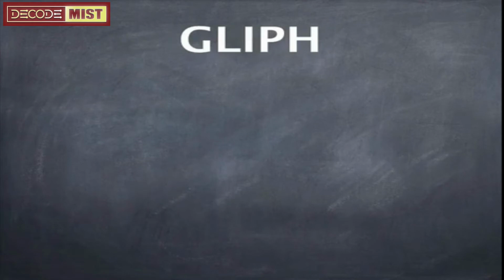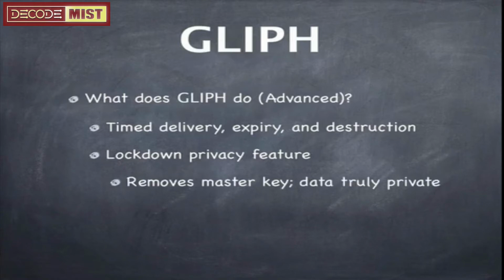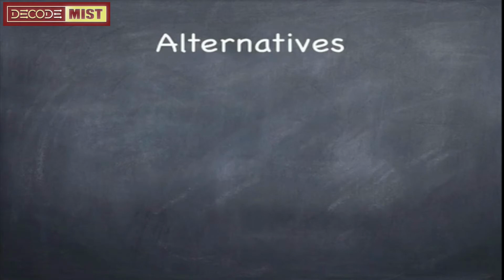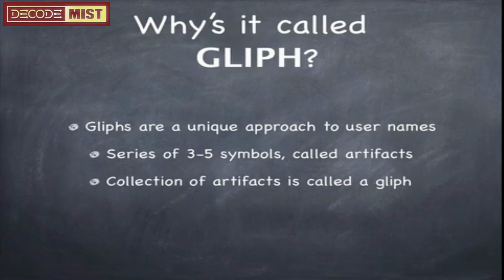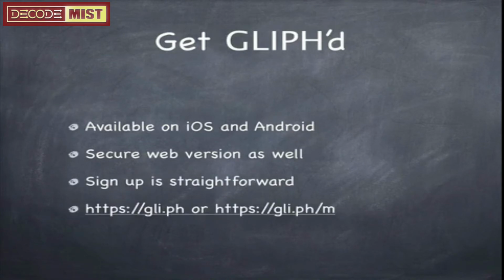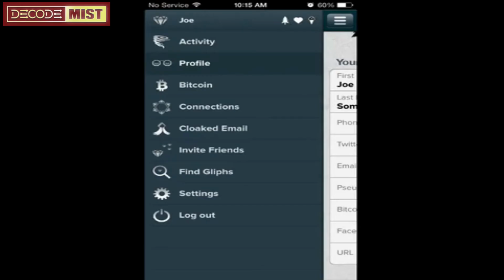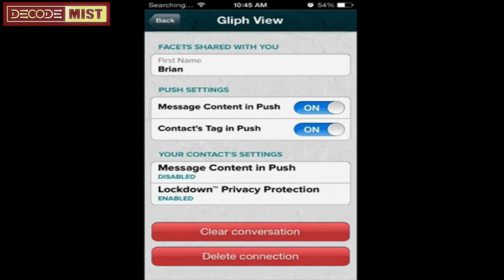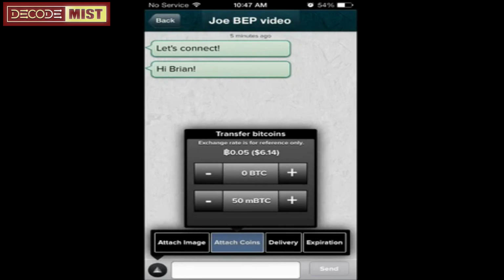GLIPH ENCRYPTED INSTANT MESSAGING AND BITCOIN PAYMENTS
Surround yourself with people you like and make cool stuff with them.